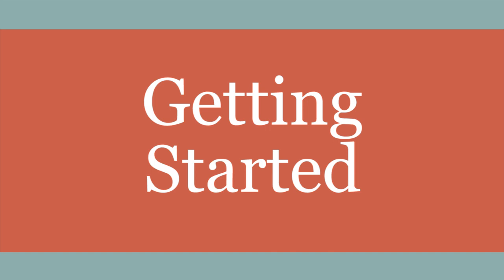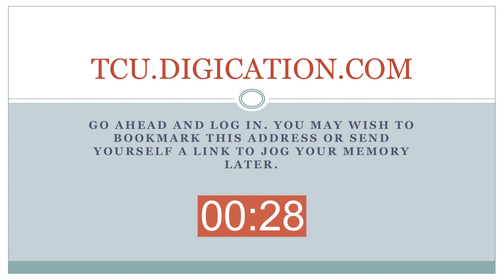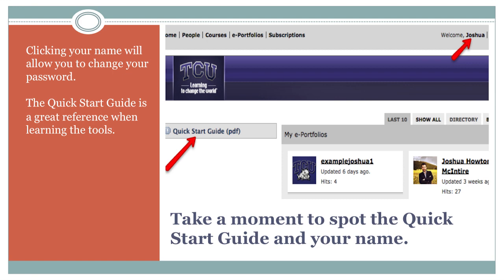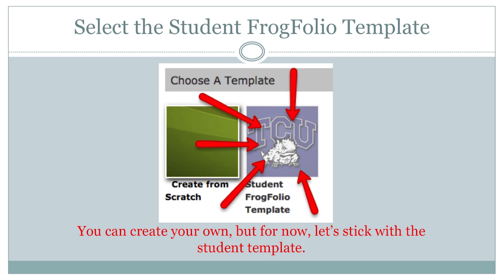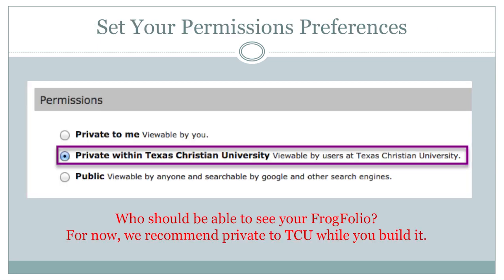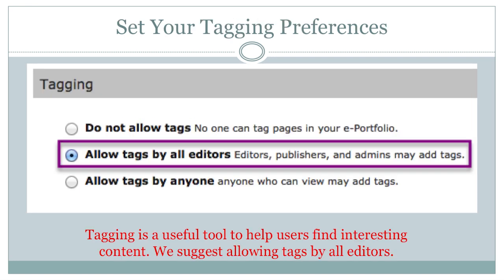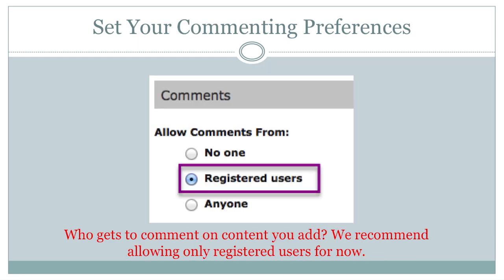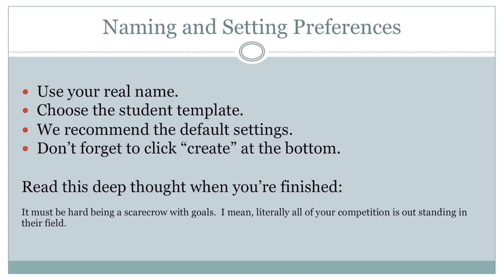Getting Started With FrogFolio part 1 of 5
This five minute video features a guided walkthrough for creating your FrogFolio and getting it ready to start adding content.